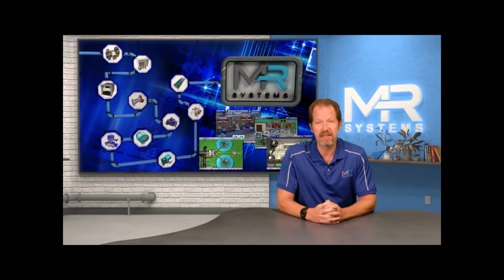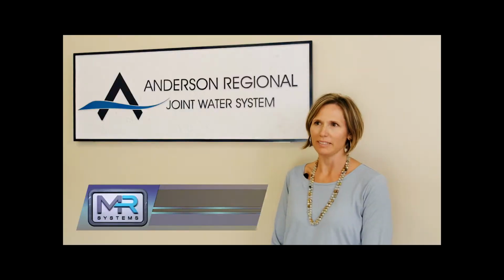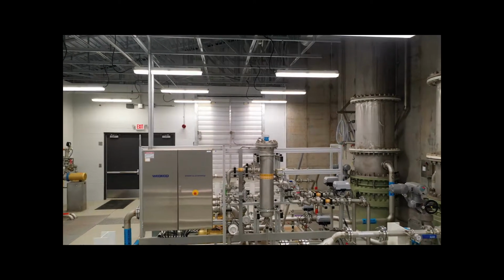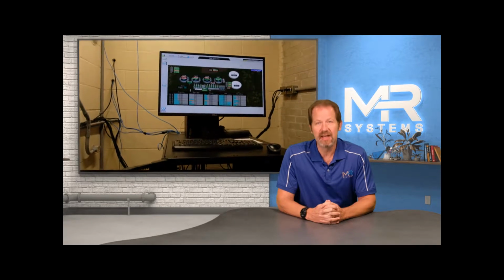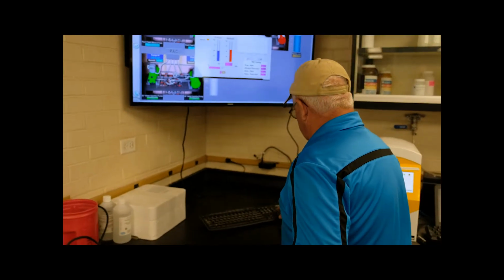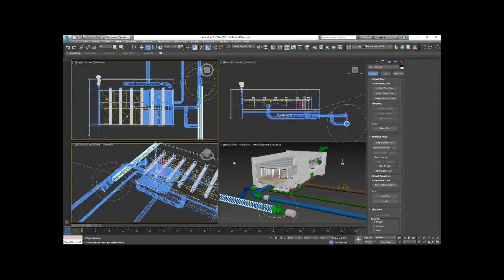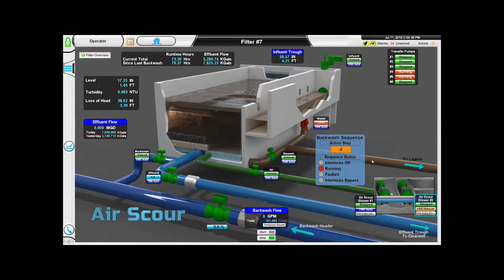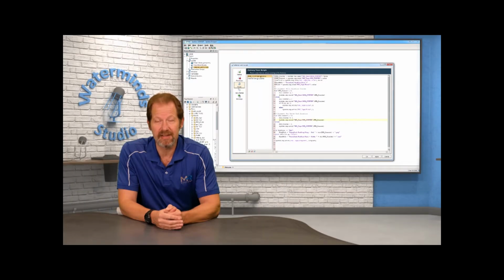Discover Gallery ICC2019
Erik Dopeke and Carl Aquino teamed up with Anderson Regional Joint Water System to implement new SCADA System with Ignition software.